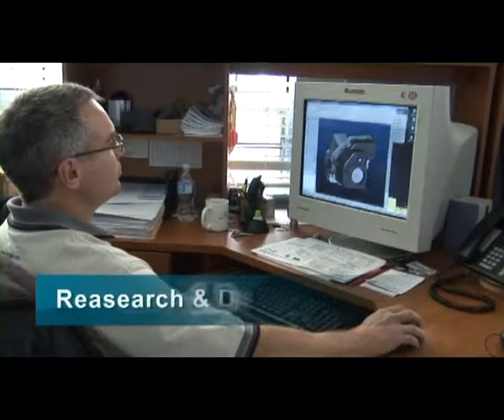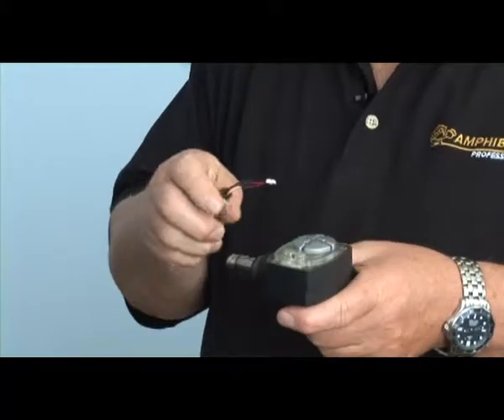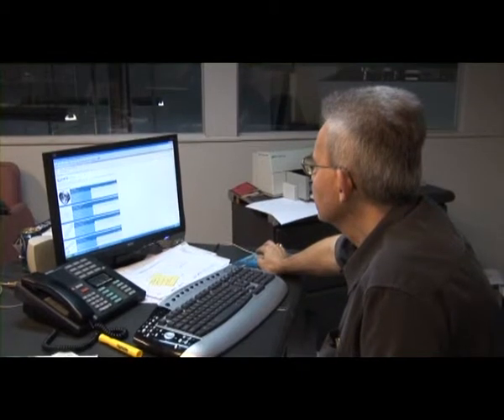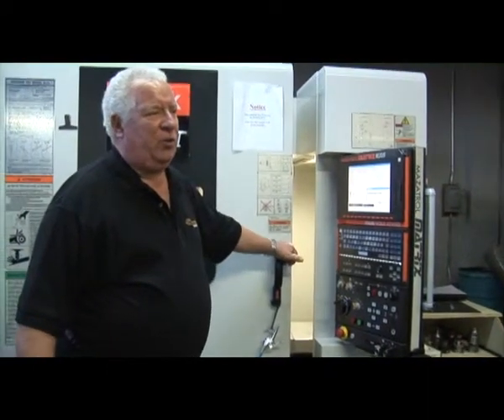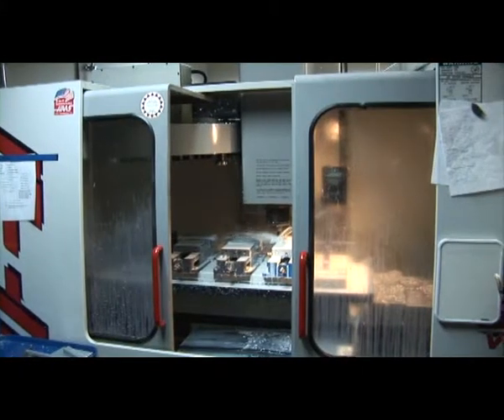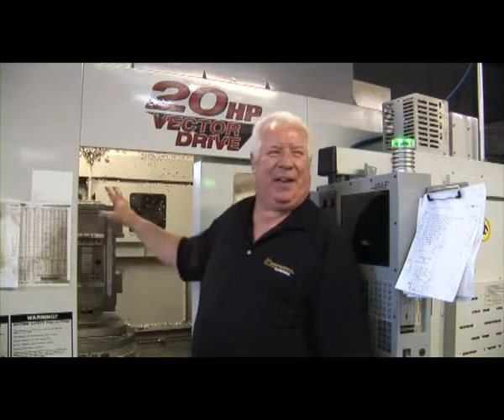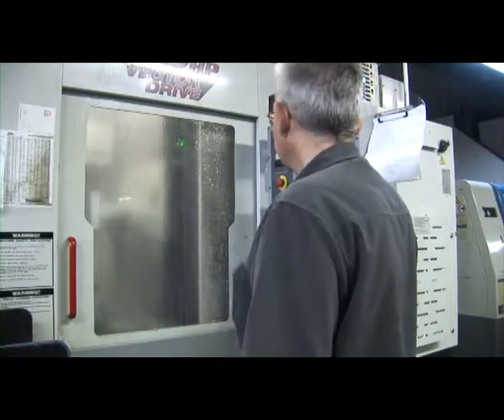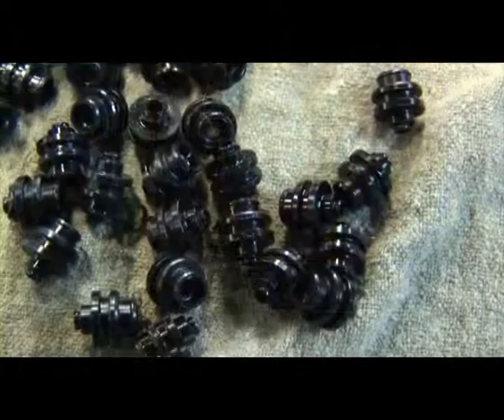Amphibico Group - Amphibitech Machining